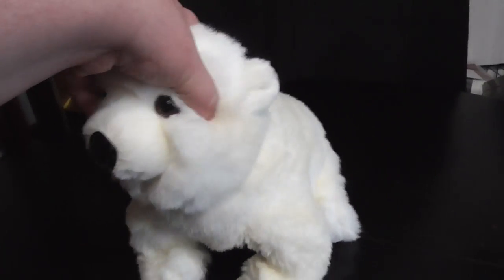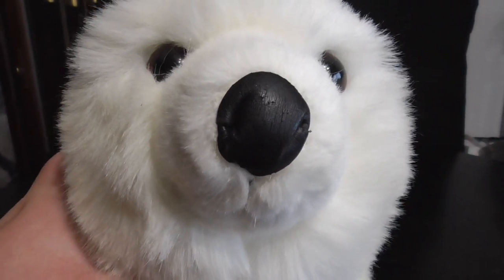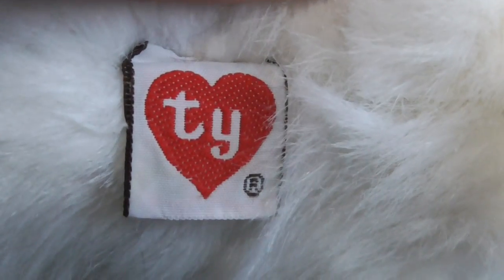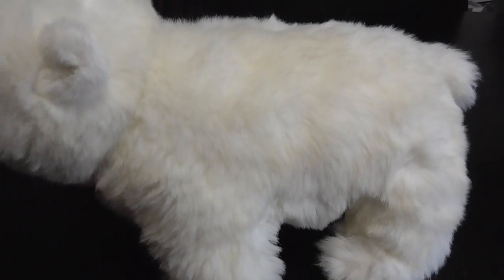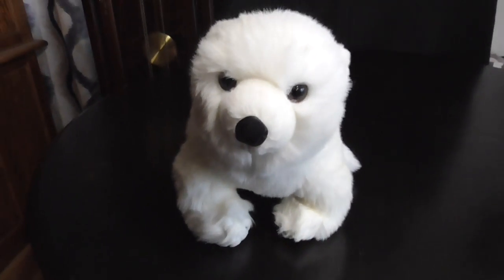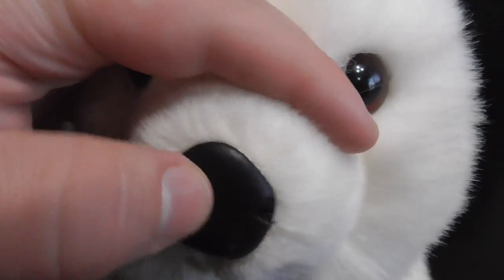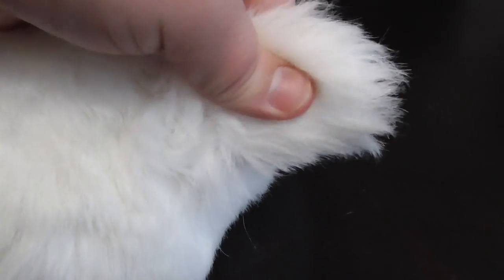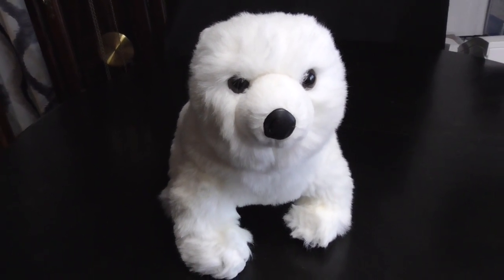TY CLASSIC 1989 Sugar The POLAR BEAR PLUSH REVIEW